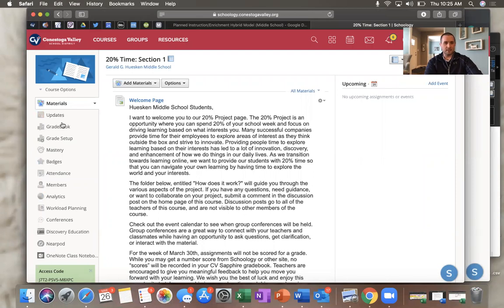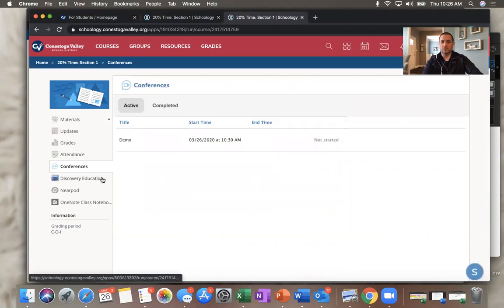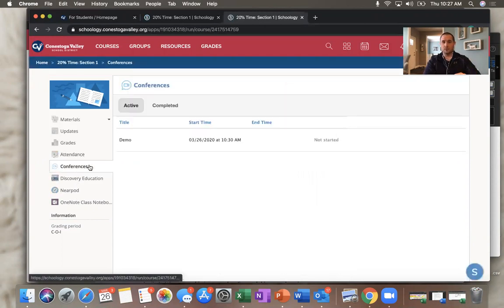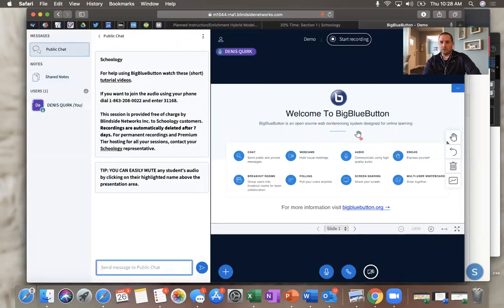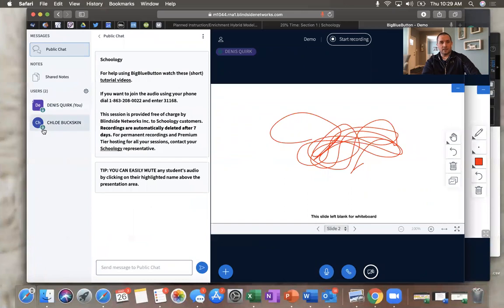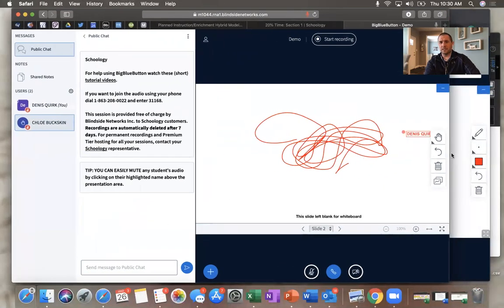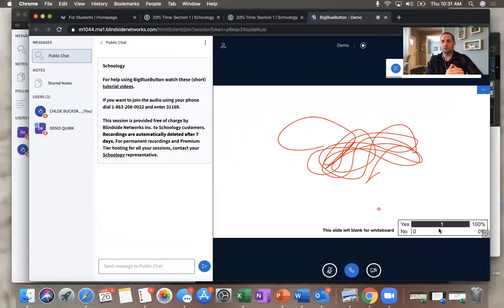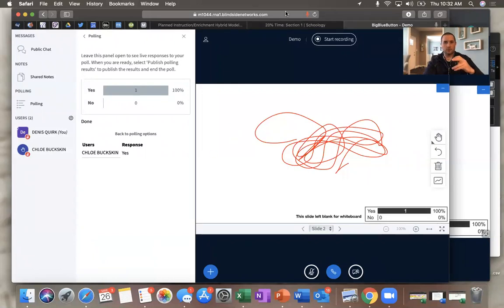How to setup and run a Schoology conference